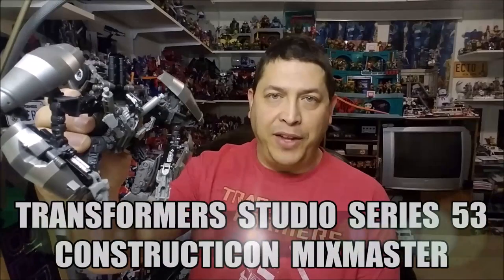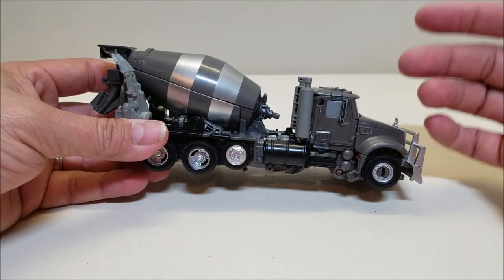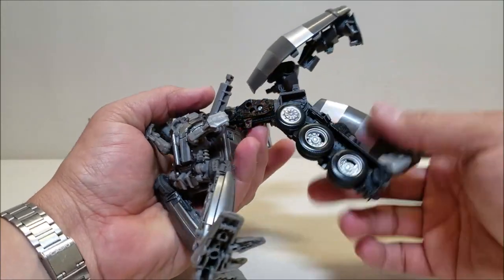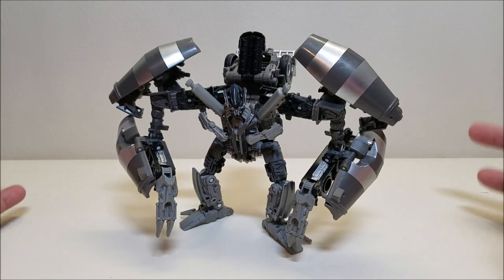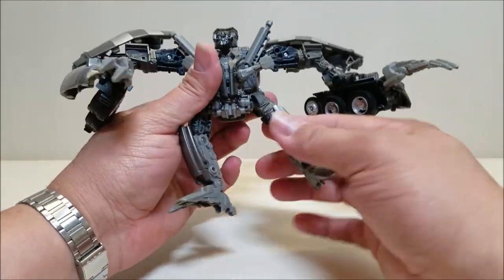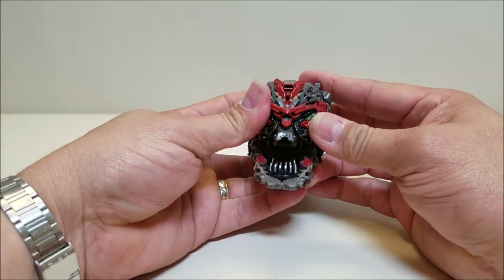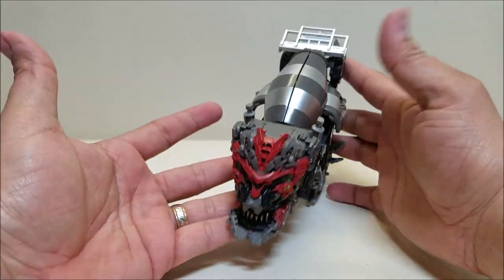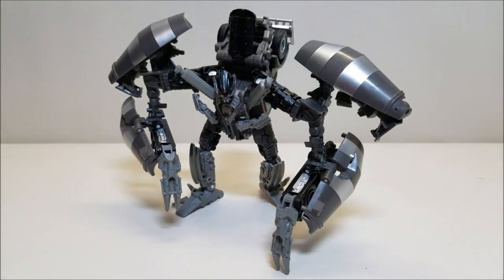Transformers Studio Series 53 Constructicon MIXMASTER Review! Bert the Stormtrooper Reviews!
Hello and welcome to Bert the Stormtrooper Reviews! Today we're taking a look at the Transformers Studio Series 53 Constructicon MIXMASTER!